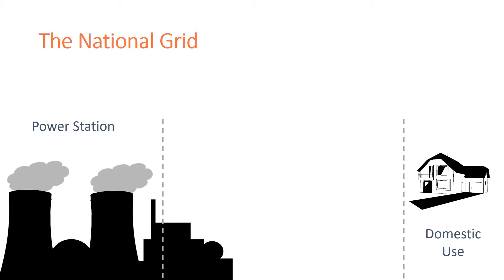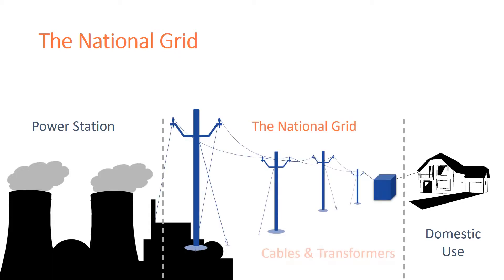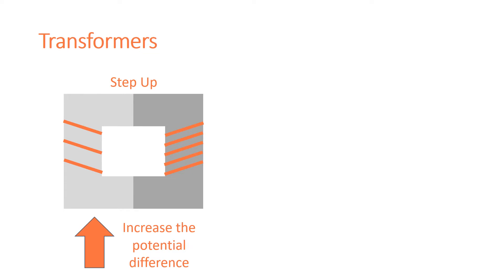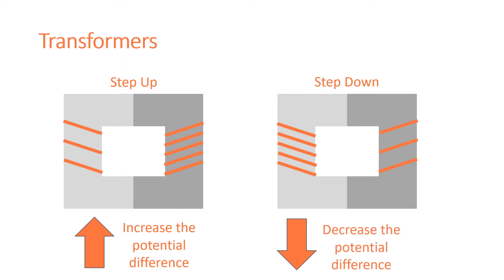The National Grid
6.2.4.3 The National Grid revision video for AQA Combined Science: Trilogy, AQA Physics GCSE